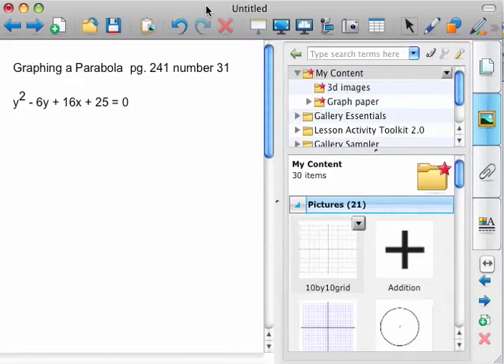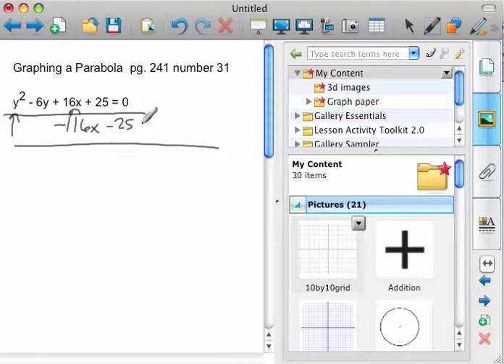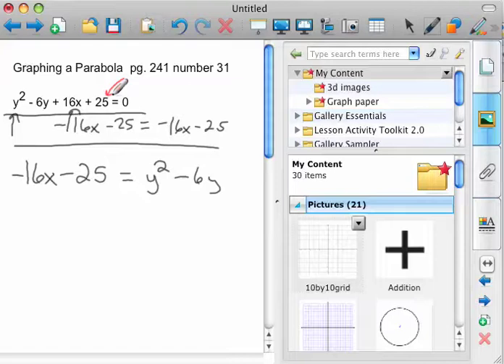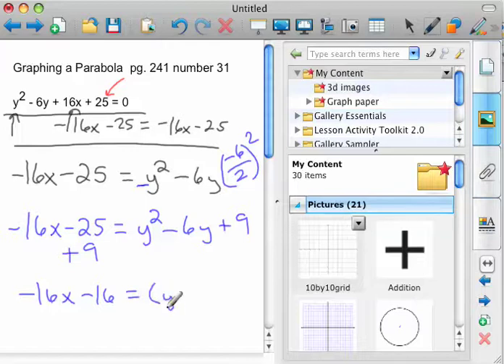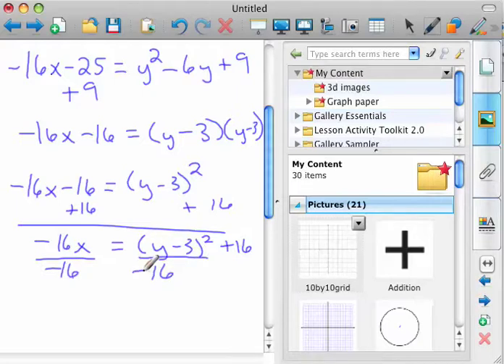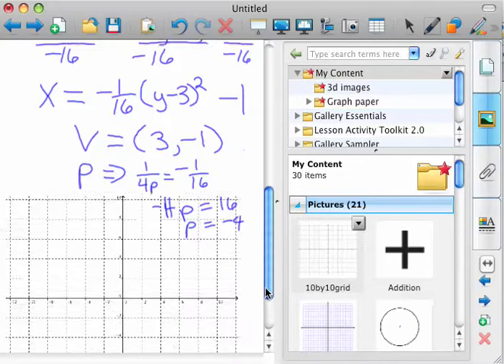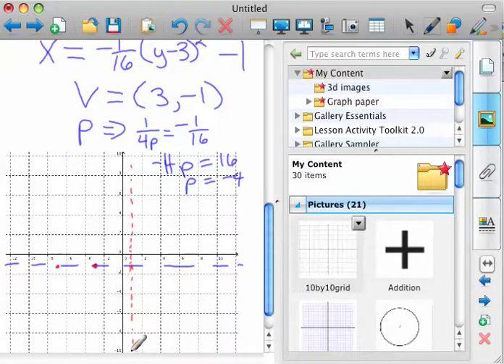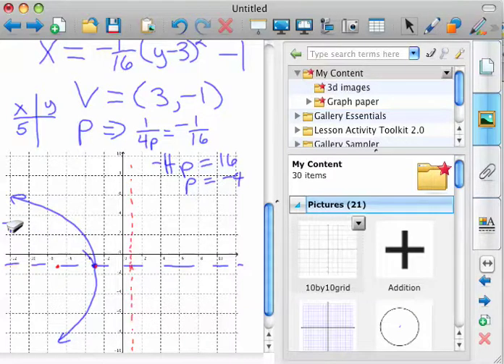graphing a parabola x = y squared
A parabola on its side.  I made a lot of these videos while teaching  and haven't spent the time to review them so who knows if they are worth a darn.